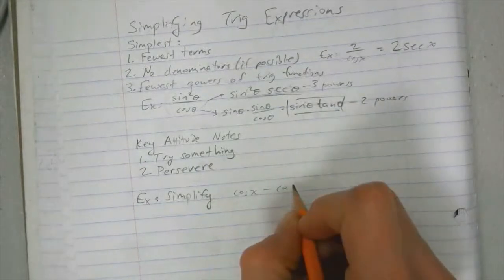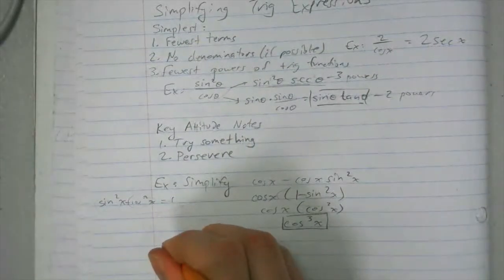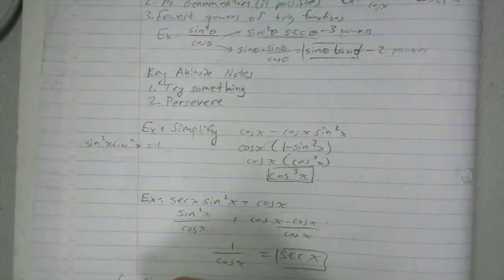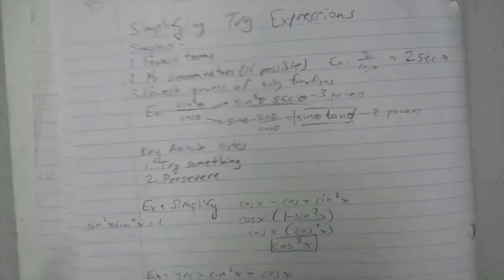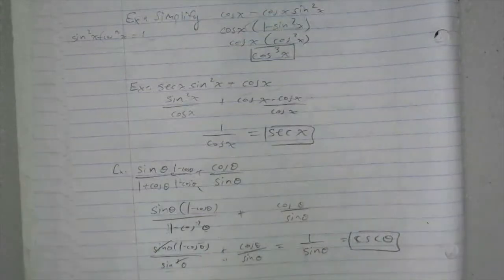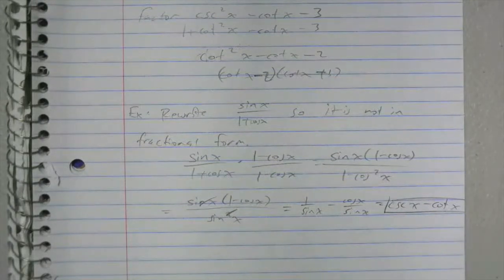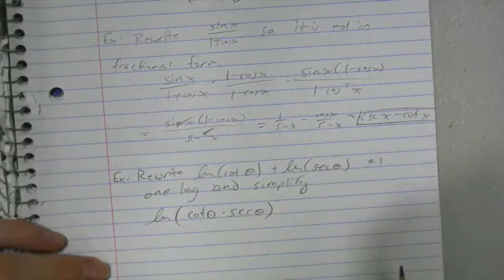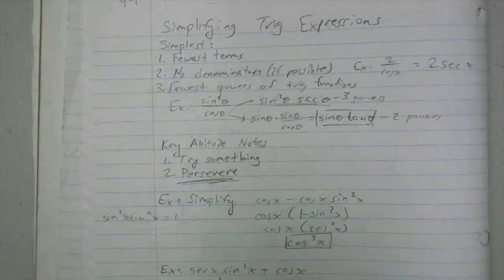PC: 5.1 Using Fundamental Identities, part 2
This video is about PC: 5.1 Using Fundamental Identities, part 2